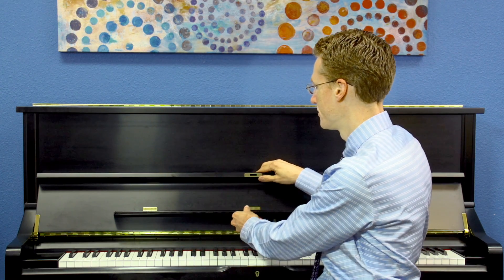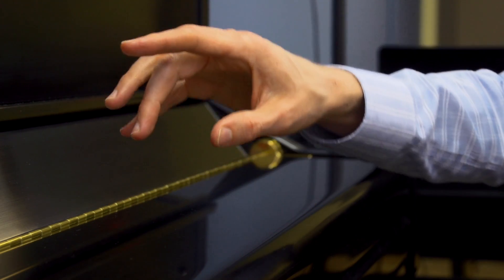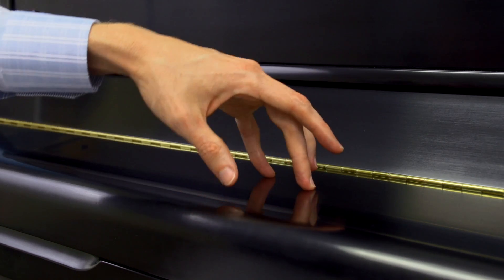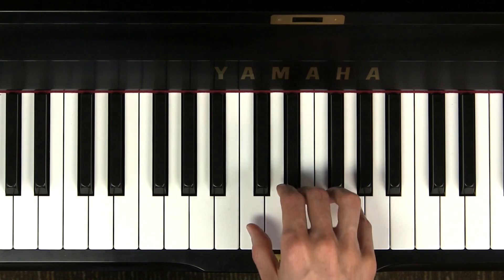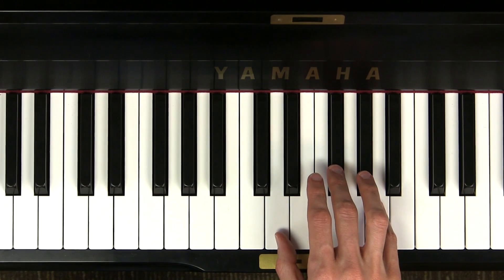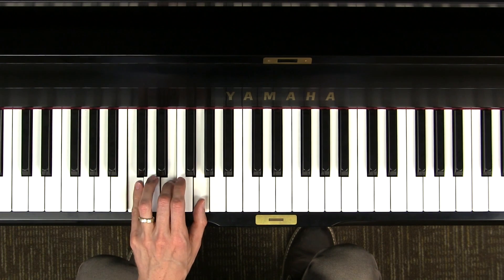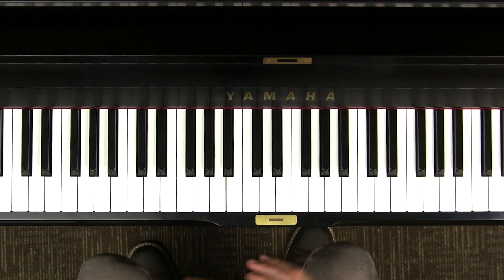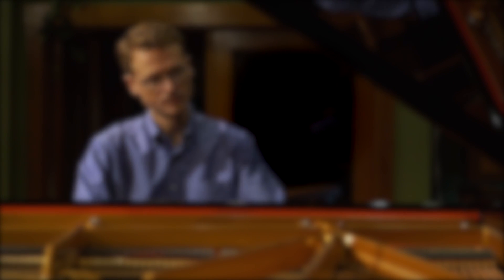Three-note Chords - Hoffman Academy - (OLD VERSION OF LESSON 32)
You can always find our most current curriculum on our website.